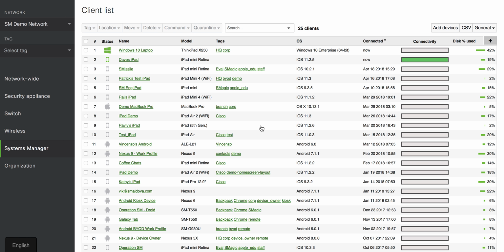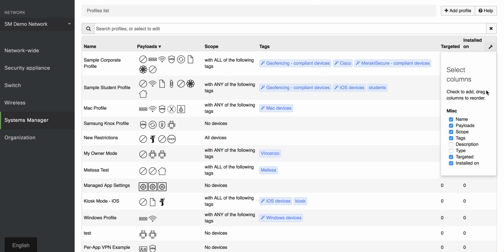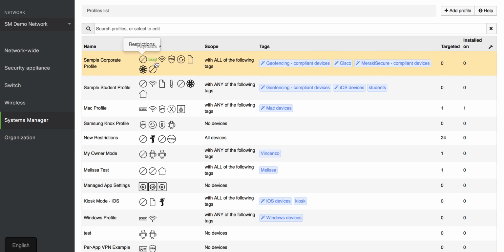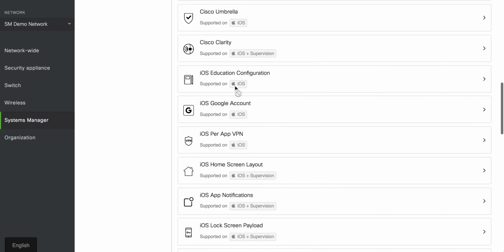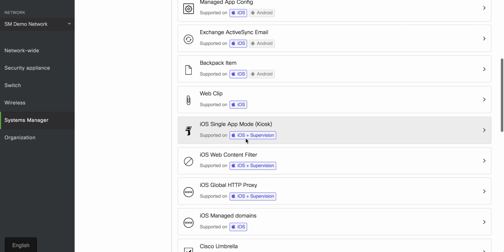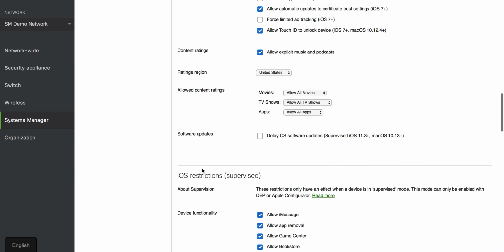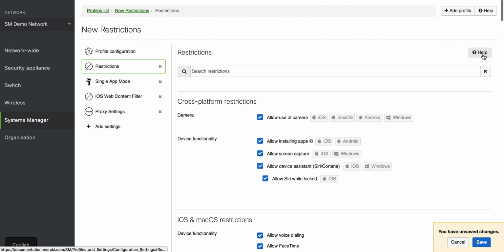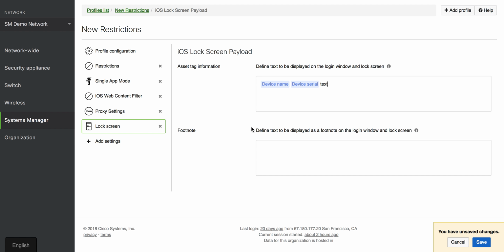Settings page update in Systems Manager